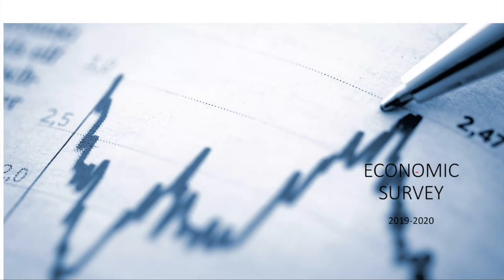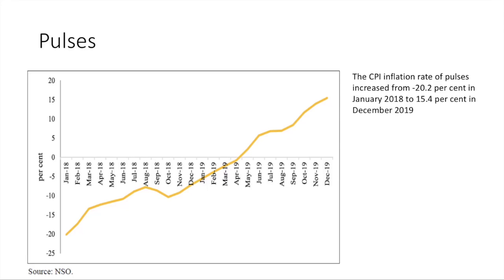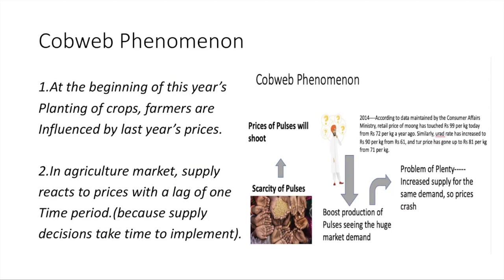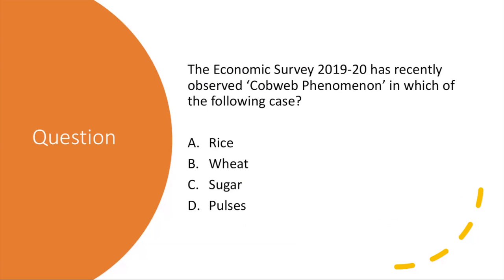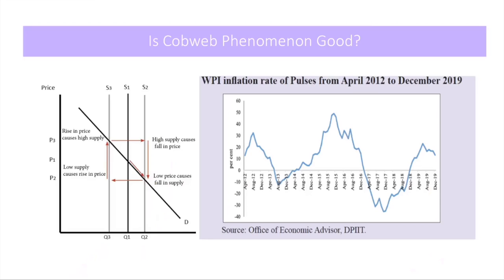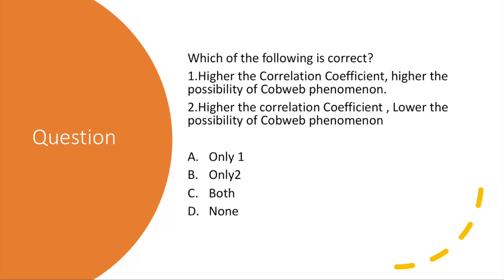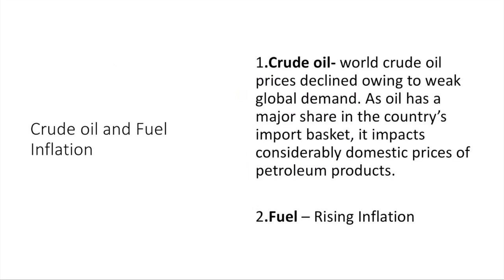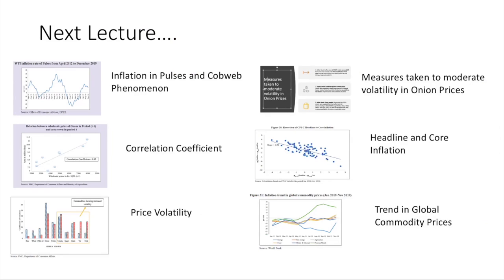Economic Survey Inflation Part II (Cobweb Phenomenon) RBI | NABARD | SEBI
This lecture discusses Cobweb Phenomenon, and the reasons for rise in prices of pulses and many other vegetables as was mentioned in Chapter 5 Inflation of Economic Survey 2019-20.
For better viewing experience and attempting question in real time kindly